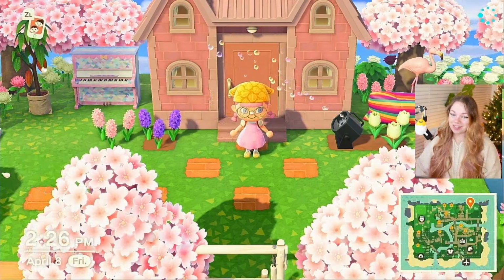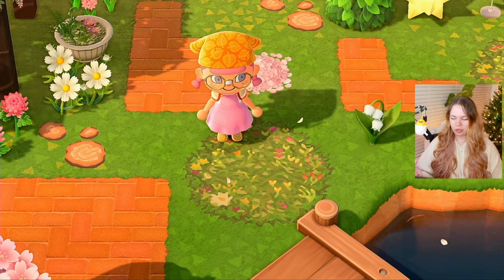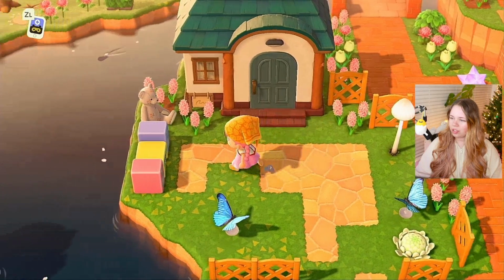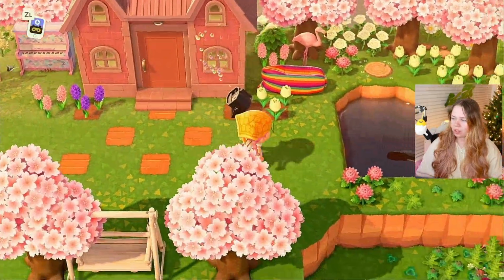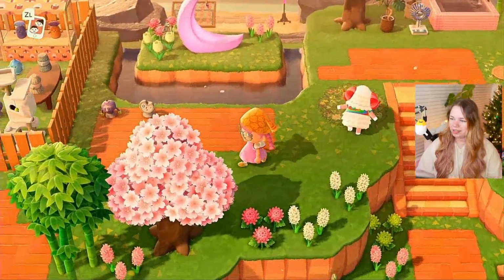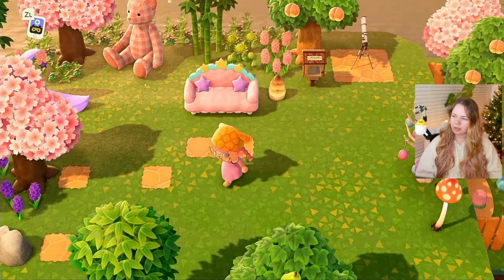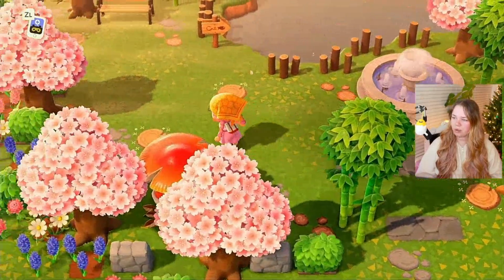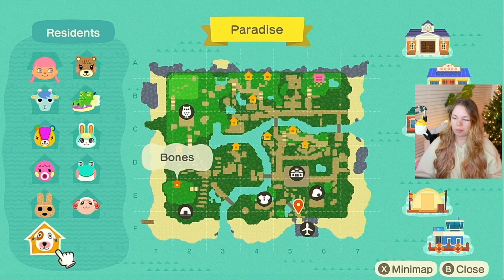700+ Hour FairyCore Island Tour | Animal Crossing: New Horizons